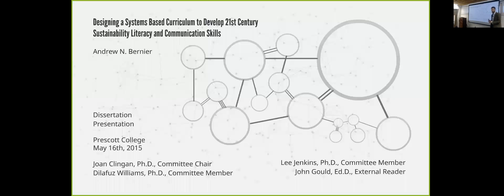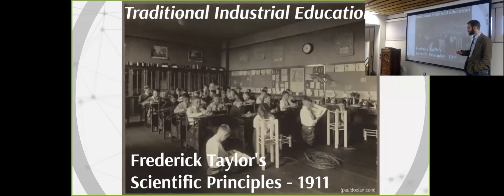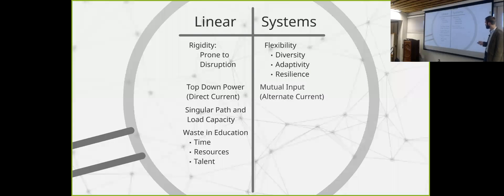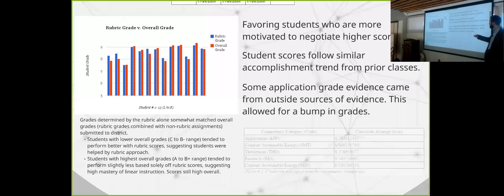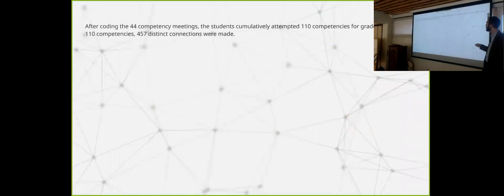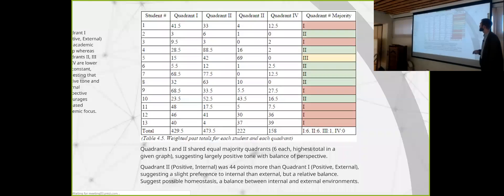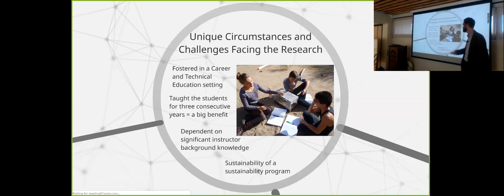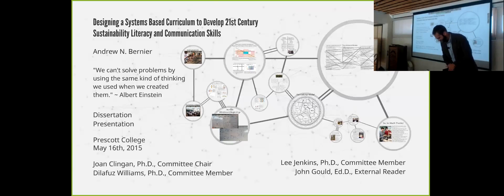Designing a Systems Based Curriculum to Develop 21st Century Sustainability Literacy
Andrew N. Bernier's Sustainability Education Ph.D. Dissertation Presentation.

Prescott College Sustainability Education Symposium. May 16th, 2015. Prescott, AZ

Abstract: With increasing uncertainty regarding the health of natural ecosystems susceptible to climate change, a growing and diversifying human population is continuing to strain the sustainability of natural resources. How is society to prepare a future citizenry in the age of information and technology to lead though unforeseen sustainability challenges while still using education methods designed for the age of industrialization? In this dissertation, the author proposes a dramatic shift in the intent of curriculum design, arguing to achieve a society competent in sustainability, the traditional industrial model of education must be replaced with models derived from natural systems. The research tests a sustainability curriculum design that mimics the strength of living systems and organic molecular structure, an example of biomimicry. Placing assessment emphasis on competency relationships and not solely assignment completion, students utilized digital technology and communication to develop the emerging 21st century skill of digital media literacy. Following an extensive literature review of voices in critical pedagogy, systems theory, sustainable design, sustainability education and communication, the researcher presents a mixed methodology approach to triangulate data collected from students. Comprised of rubric assessment, student interviews and phenomenological student blogging, the data mapped each student's "molecule" representing their individual sustainability systems thinking. After further data analysis of student academic success and positive experience, the molecular model gives way to a heightened model mimicking cellular structure. The research offers a new tool and evidence to the field of sustainability education while challenging educators to adopt living systems into their own instructional designs.